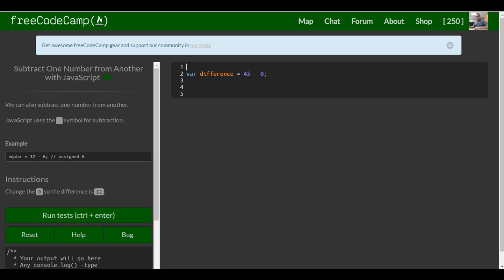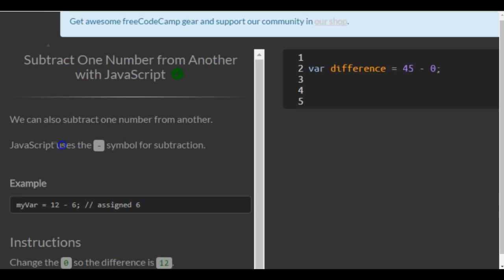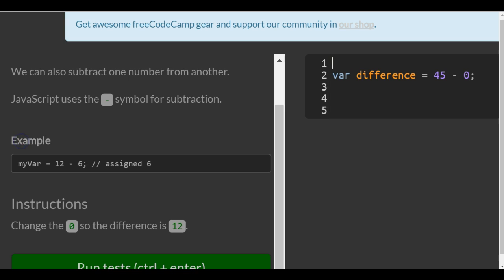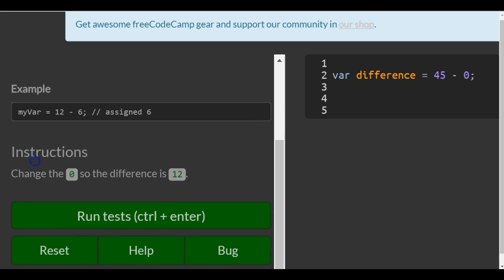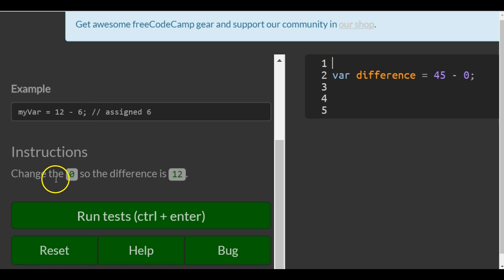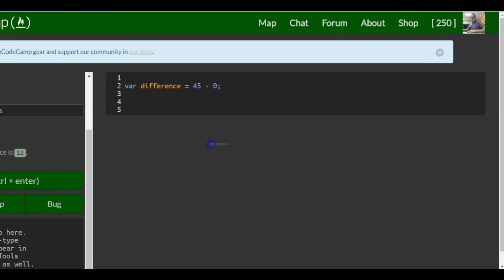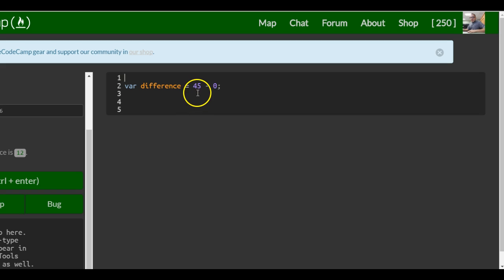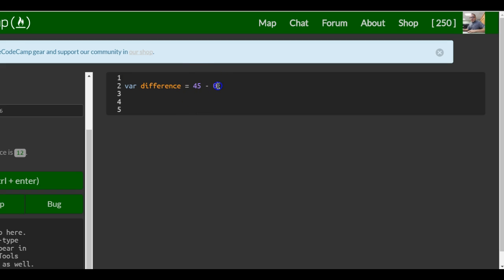Subtract One Number from Another with Javascript, freeCodeCamp Basic Javascript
In this challenge we learn how to subtract using javascript, and store our result in a variable.